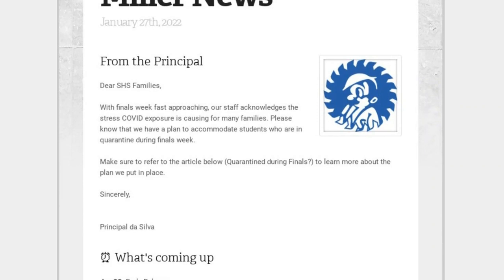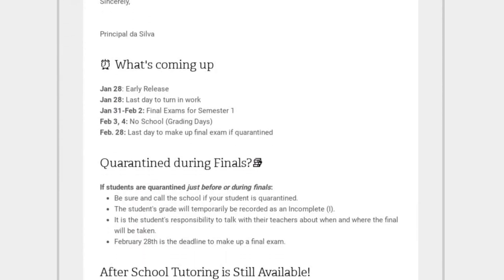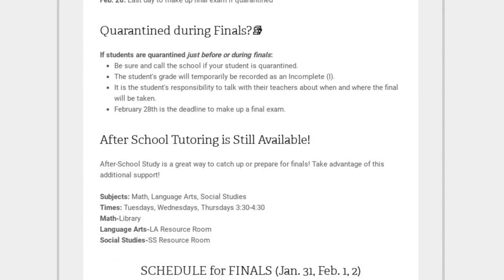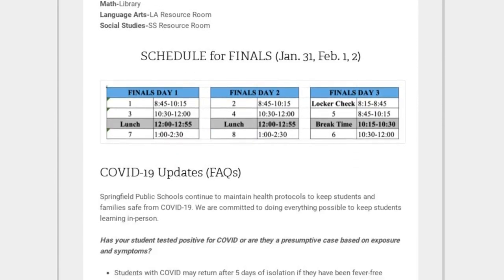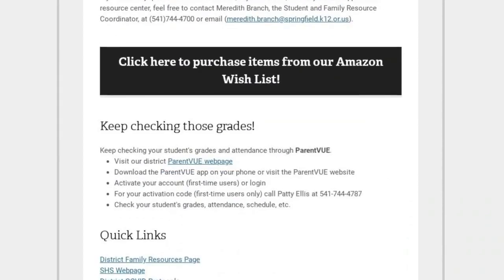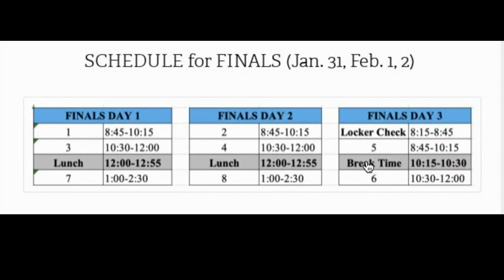Bottom Line for 1/30/22 - Final Exams? Semester 2 Schedules? Covid Info?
If you are an SHS student currently in quarantine and will likely miss final exams, please contact attendance and email your teachers to create a plan. You will have until Feb 28th to complete any finals or coursework that you missed because of illness.

SHS Attendance Office: Al Webb

SHS Health Aid: Sandy Volz